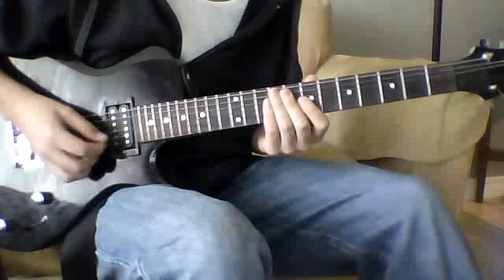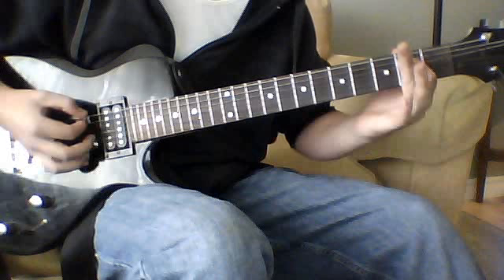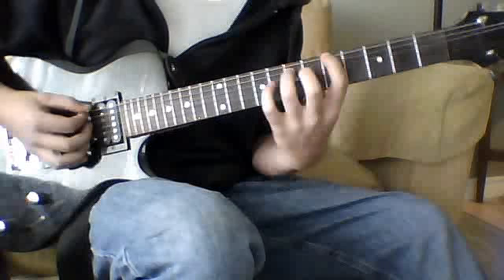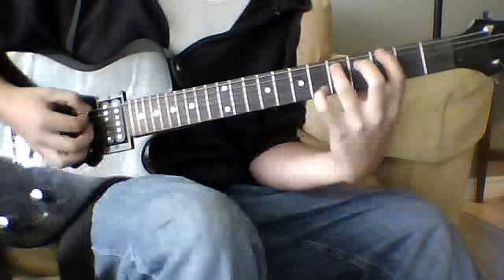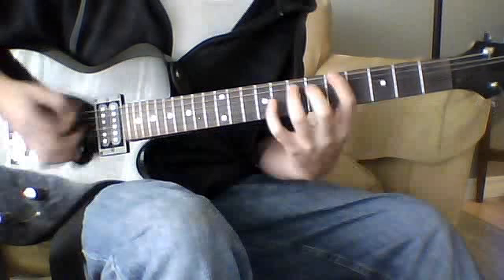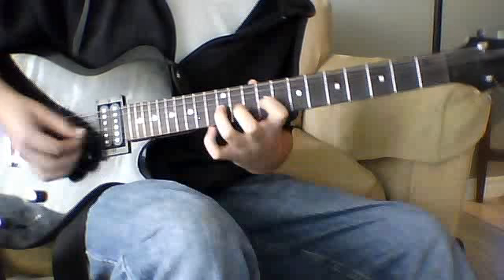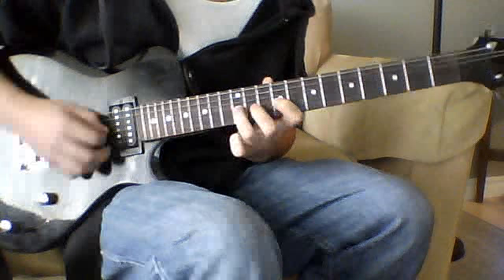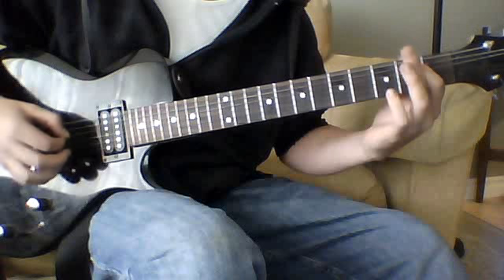How To Play "For Whom The Bell Tolls" By Metallica (Tabs)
peterjackson40's webcam video September 14, 2011 02:36 PM